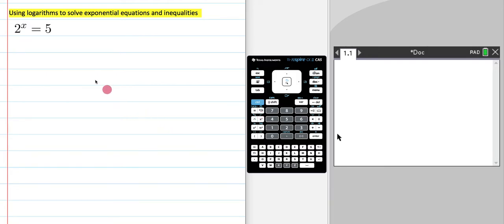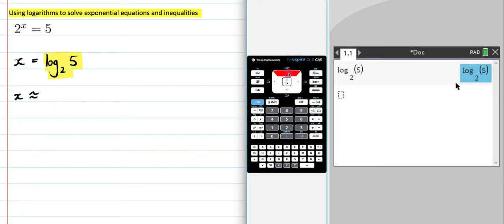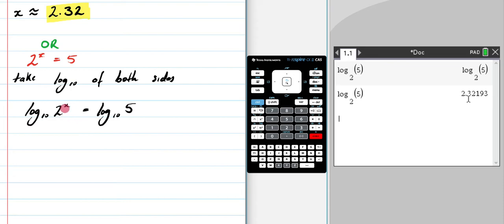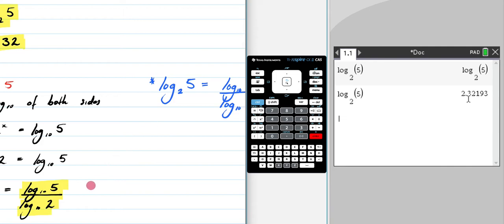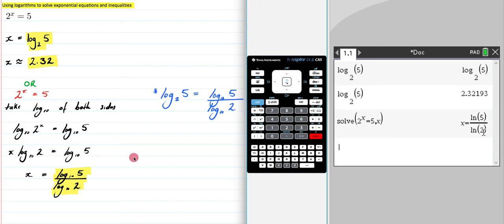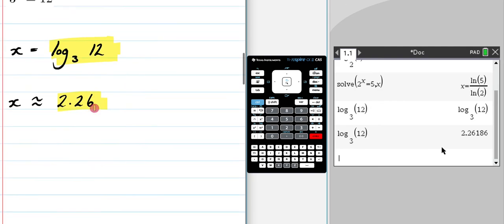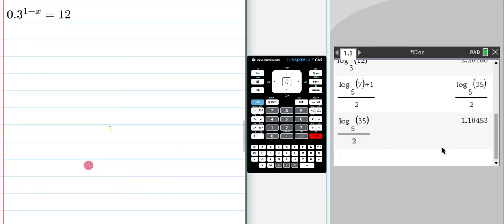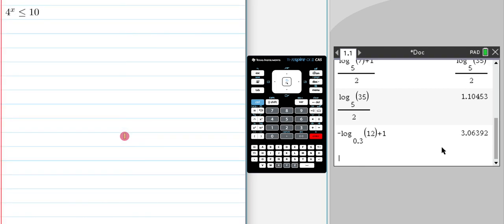Part 1_Solving Equations with Logs